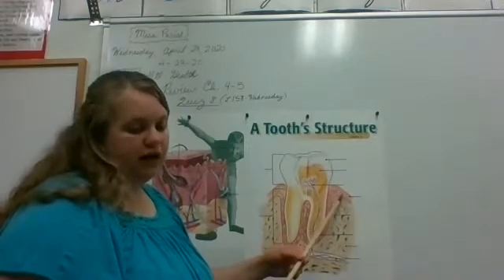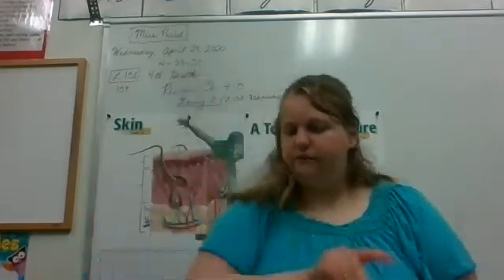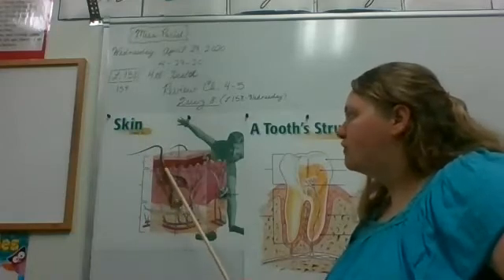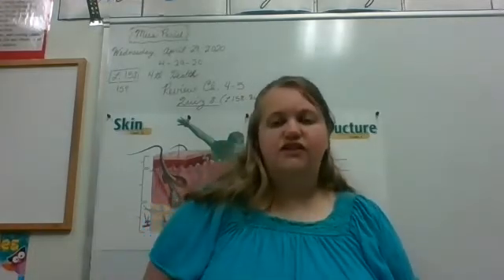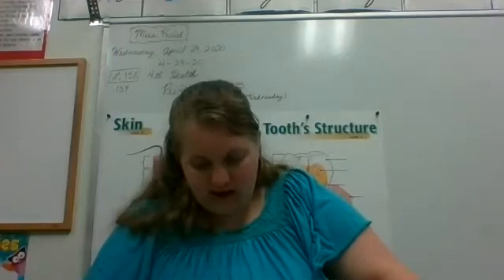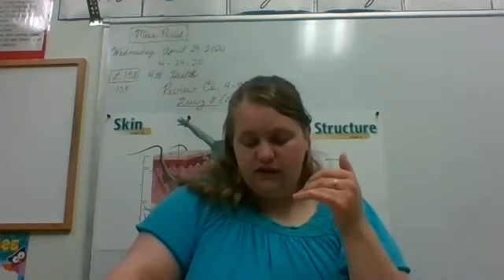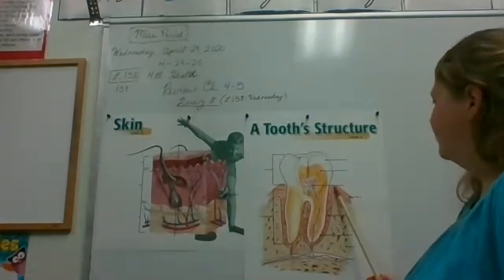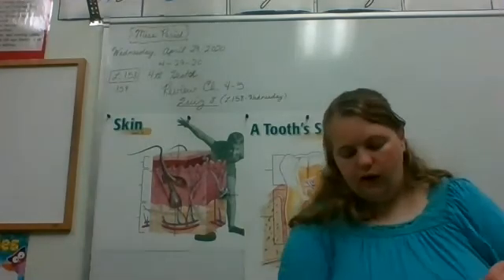4th Health L 158-159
Take Quiz 8 on Wednesday for L. 158; HW:Review Chapters 4-5 and Anatomy WS 4-5 for Test Friday. Watch this video for Wednesday(4/29) and Thursday(4/30).